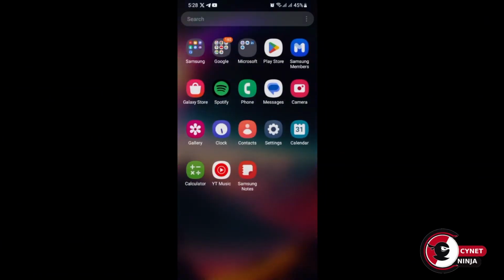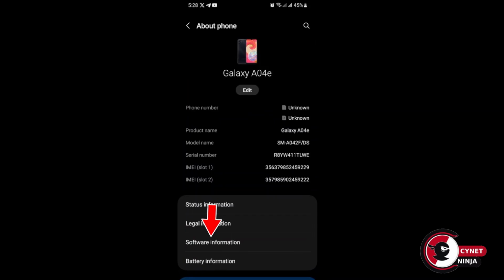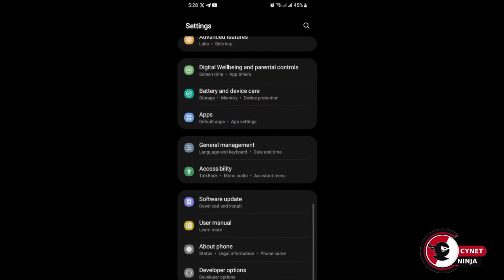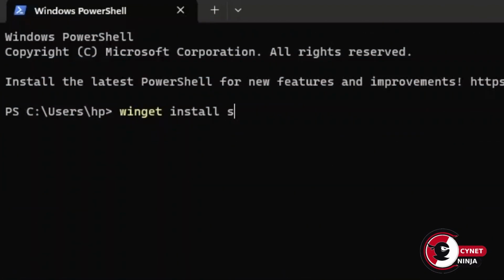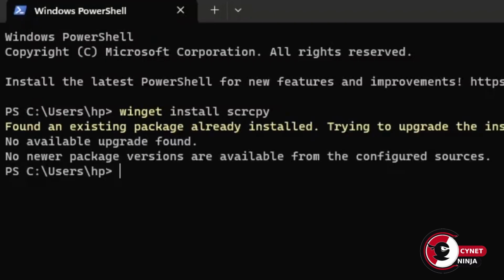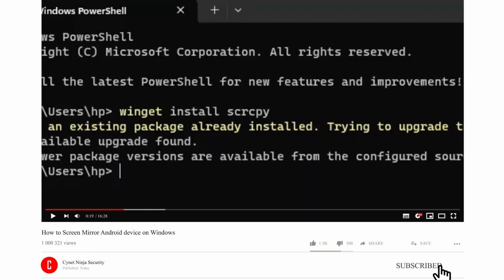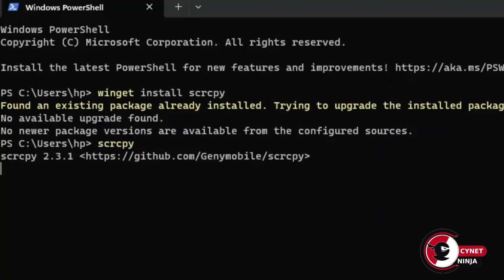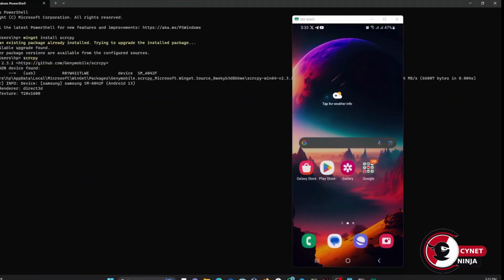How to Mirror Android to PC (Windows) via USB cable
This video illustrates how to mirror your Android device on a Windows computer via USB.

NOTE

winget install scrcpy